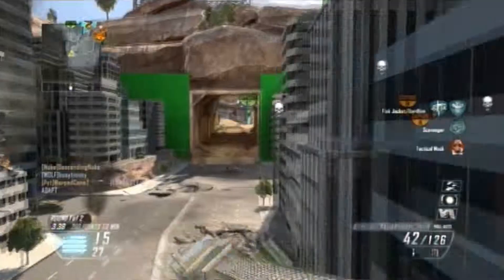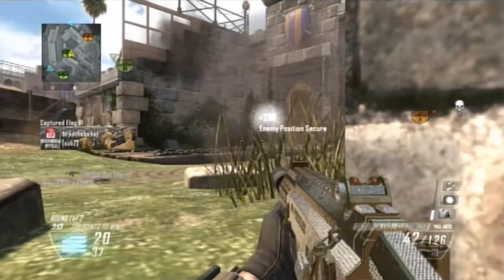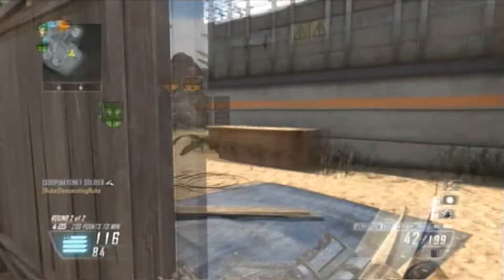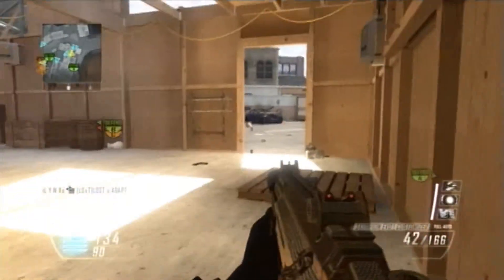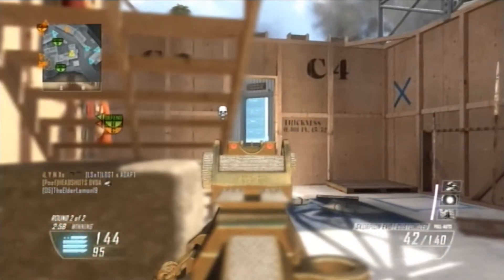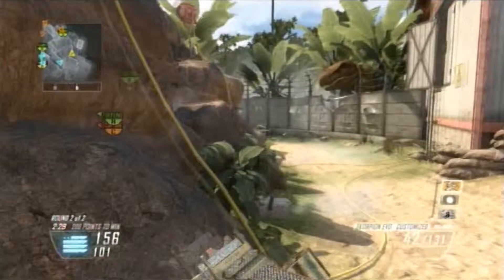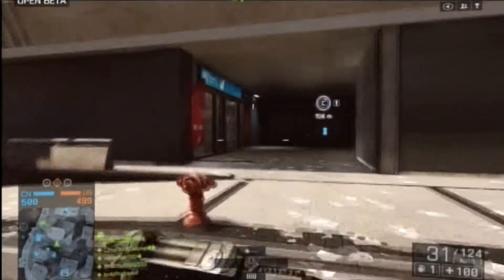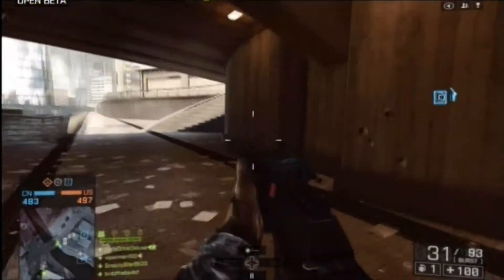Black Ops 2 | Double Swarm with Skorpion Evo | What BO2 did right?!